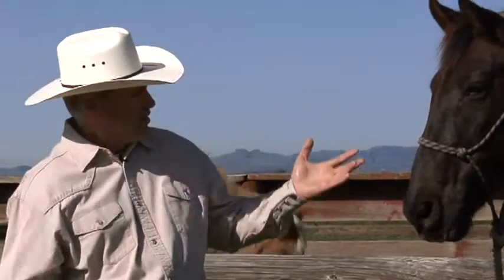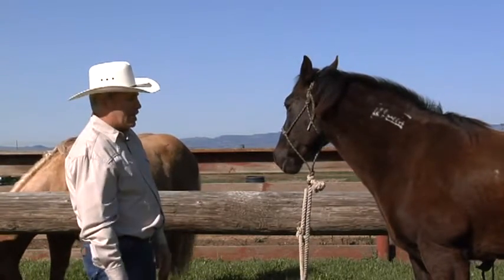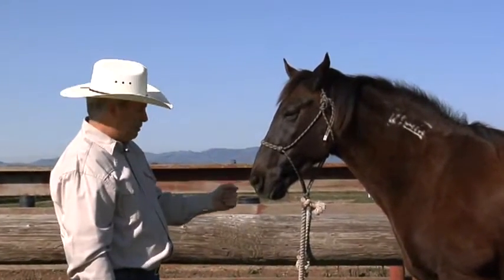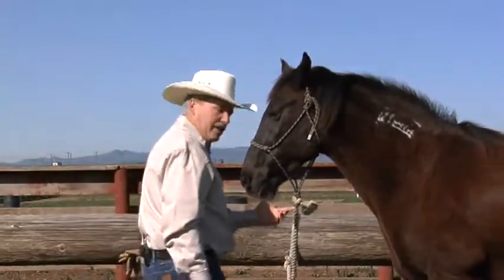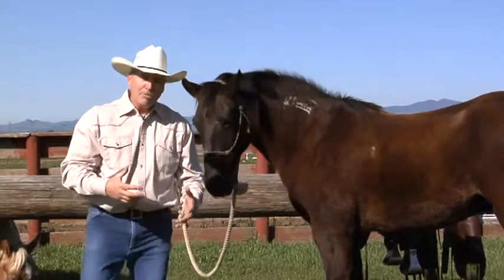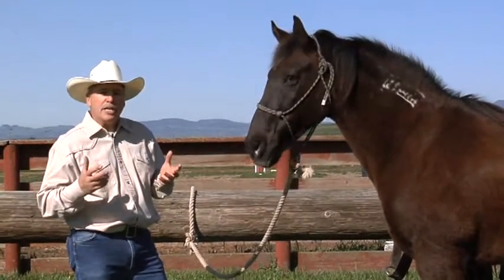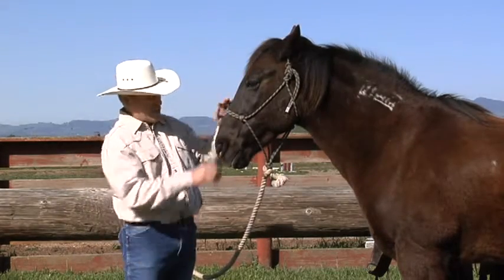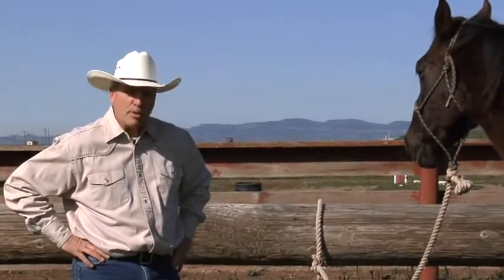Riding Horse. How to.